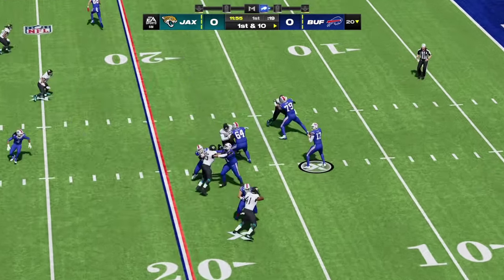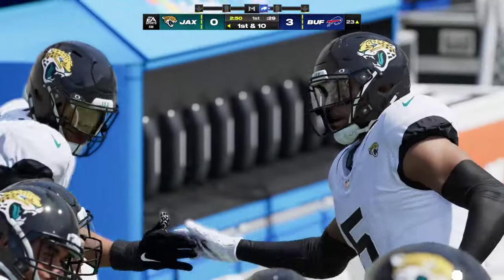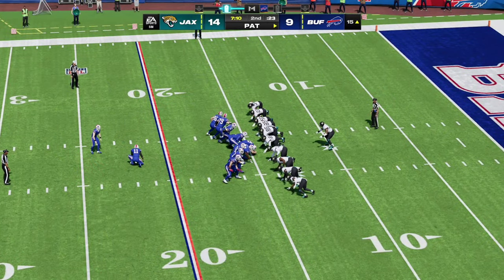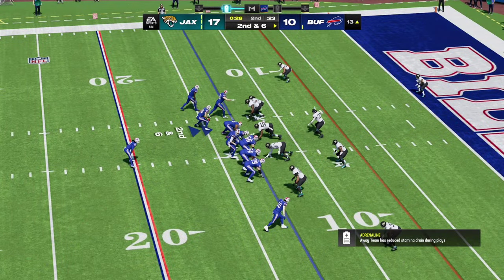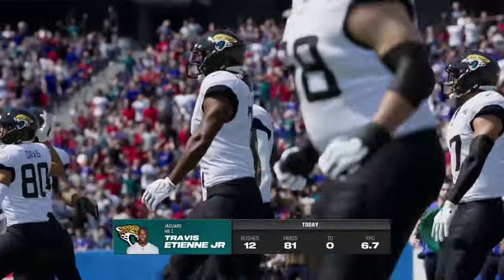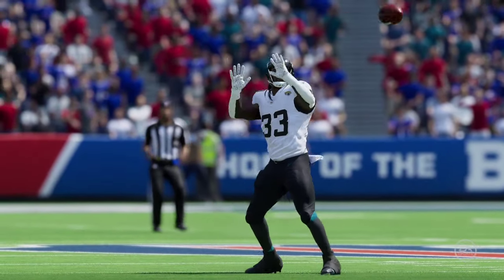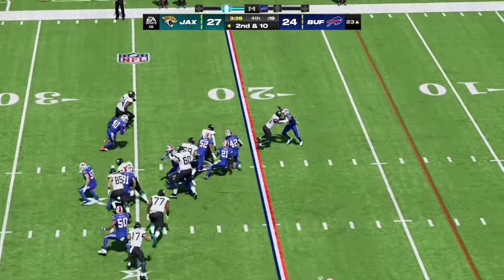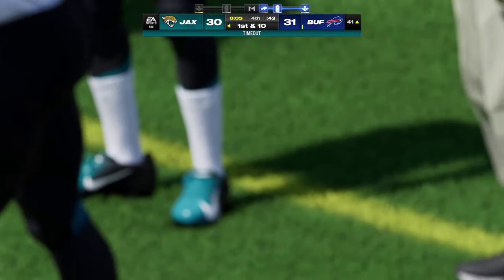Jaguars vs Bills Simulation (Madden 24 Updated Rosters)